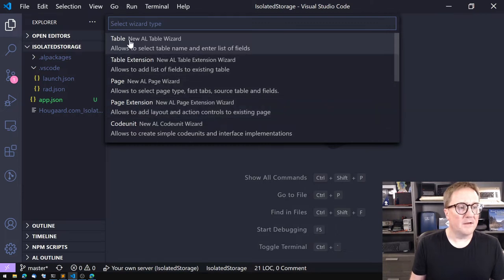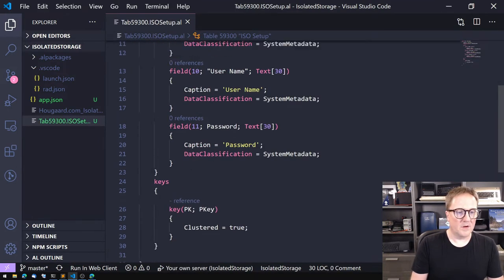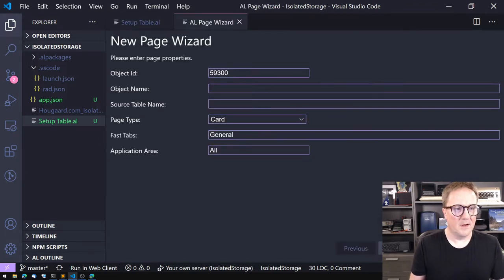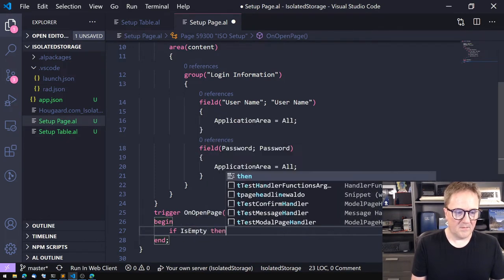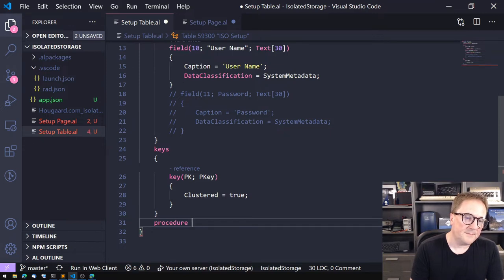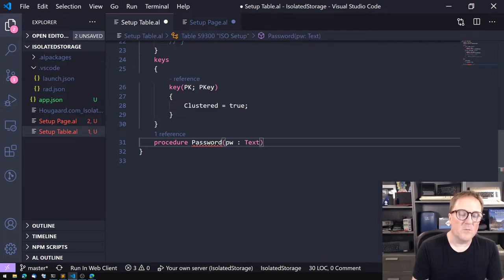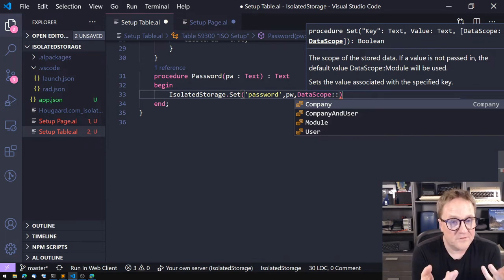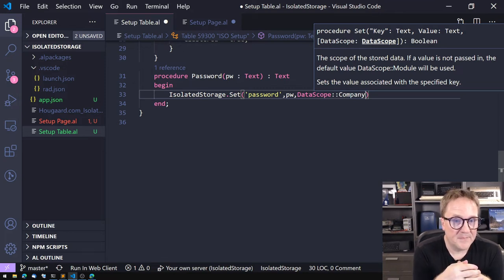Isolated Storage - Keeping your secrets secret in Business Central